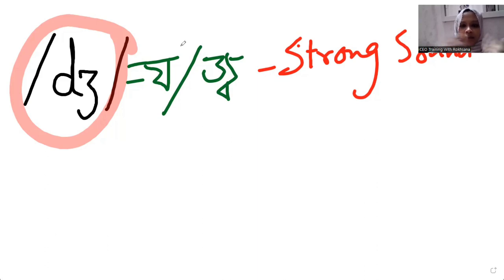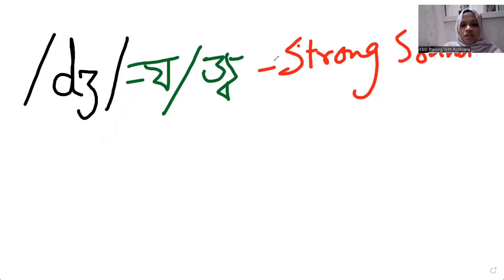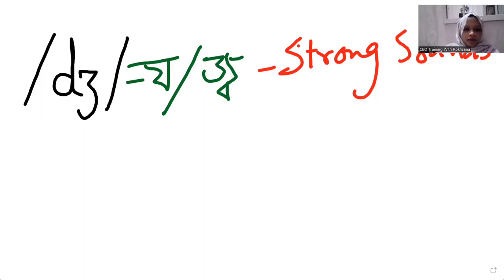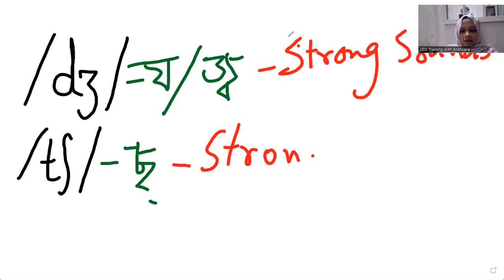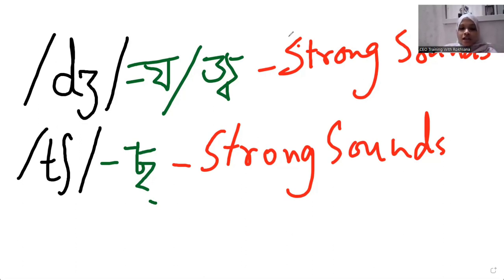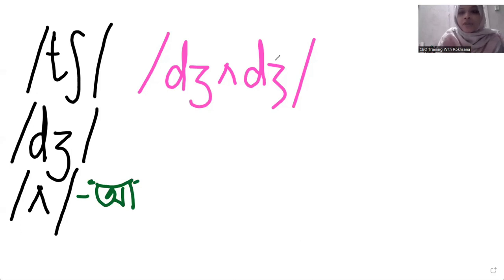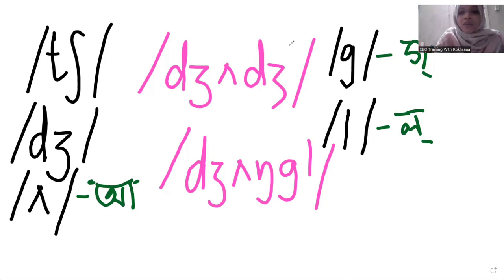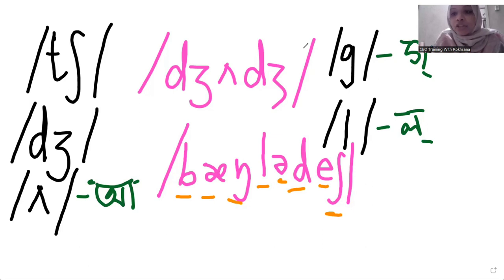Signature Course II Demo Class II Training With Rokhsana